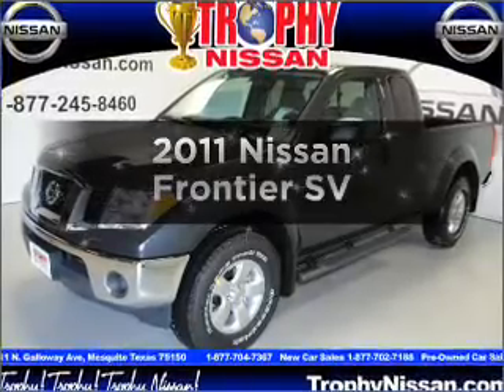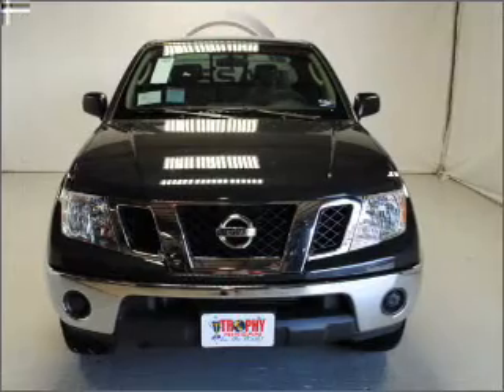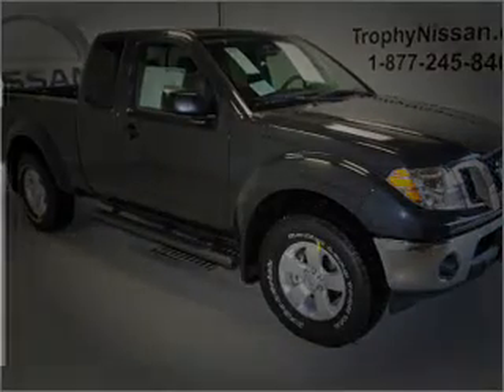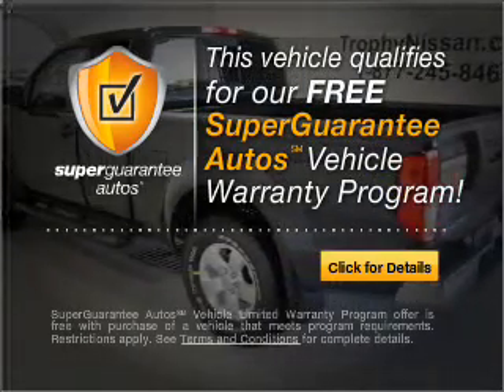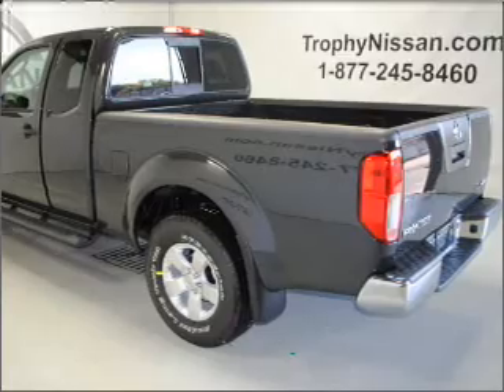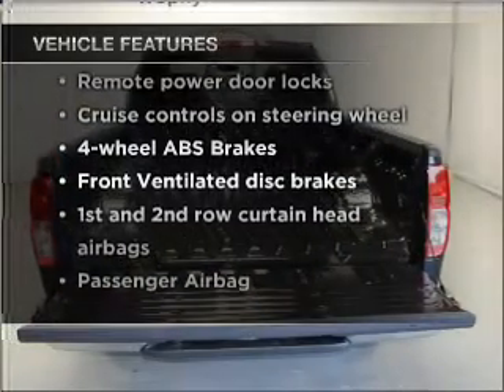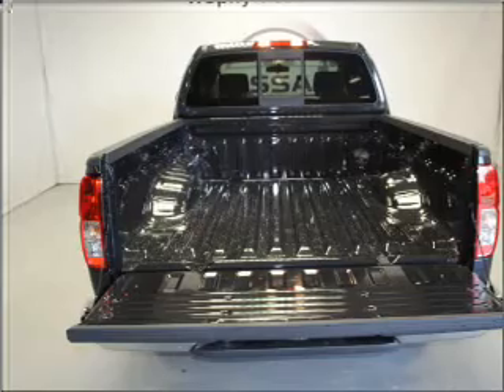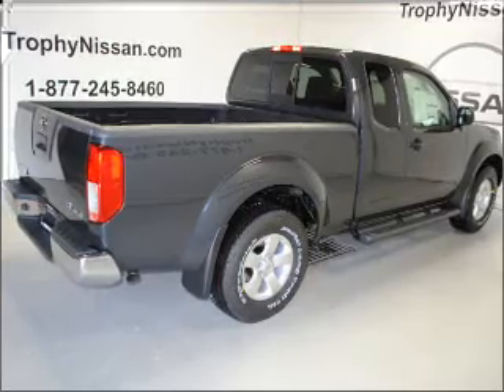2011 Nissan Frontier - MESQUITE TX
Year: 2011
Make: Nissan
Model: Frontier
Trim: SV
Engine: 4.0 liter 6 cylinder 24 valve
Transmission: 5-Speed Automatic
Color: Dark Gray
Mileage: 5
Address:
5031 N. GALLOWAY